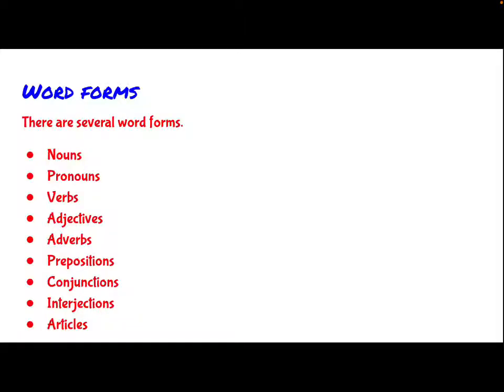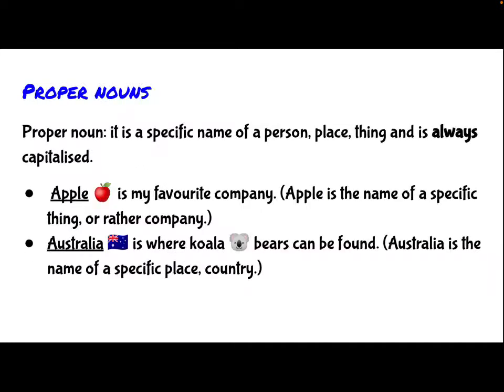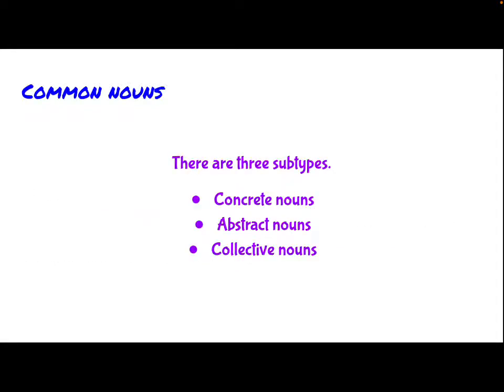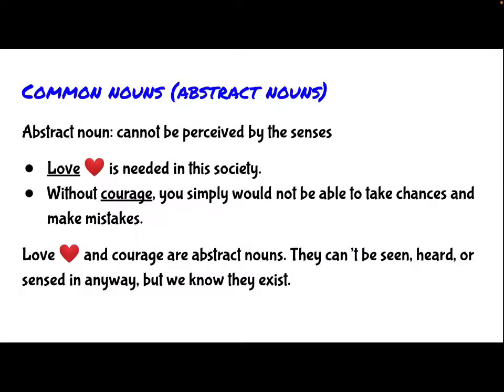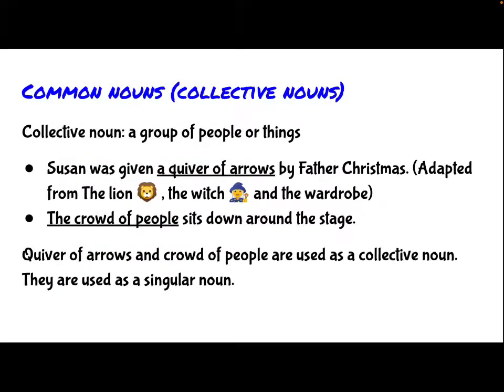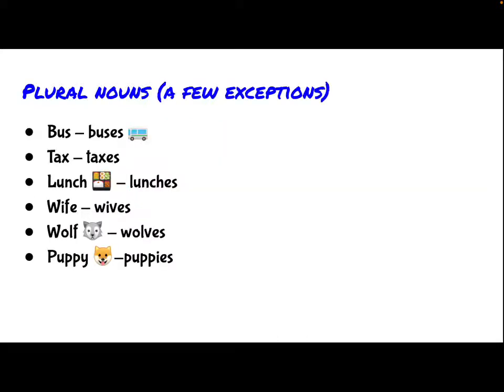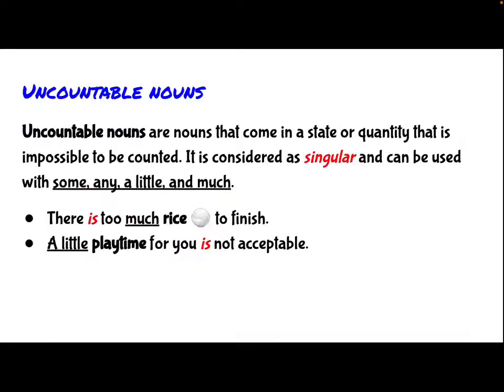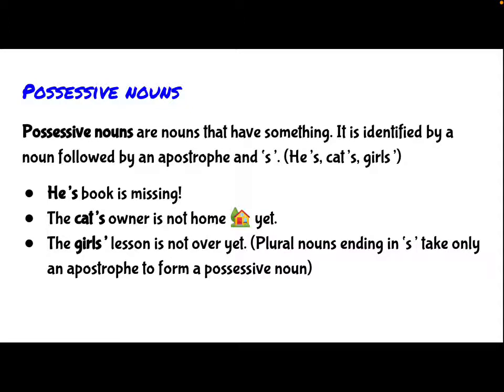Seventh video (Grammar - word forms - nouns)